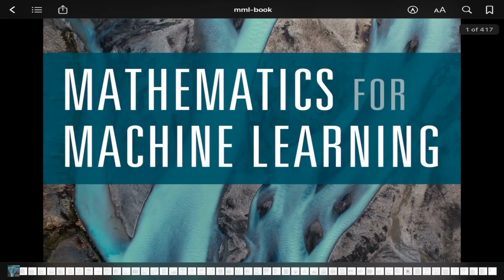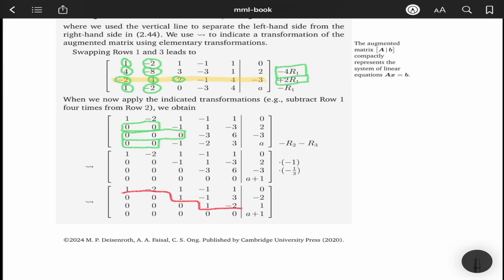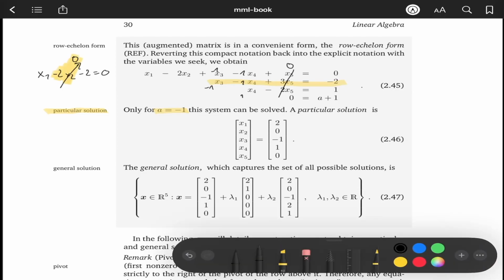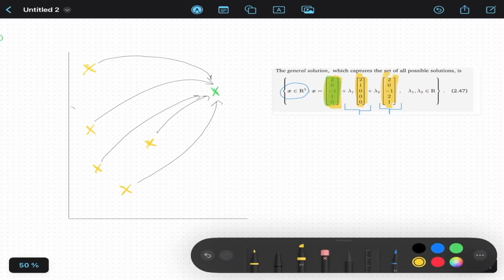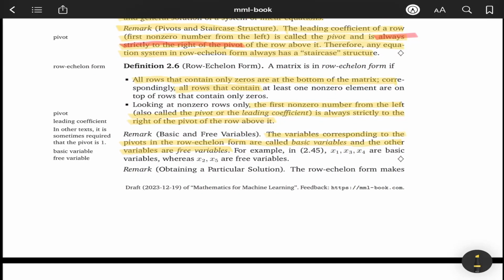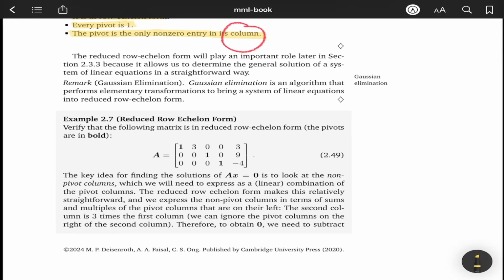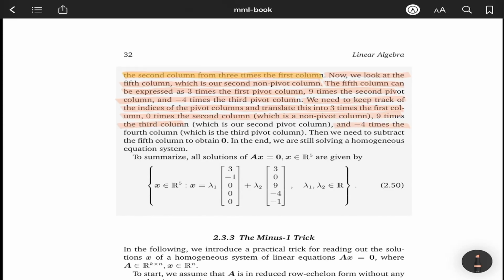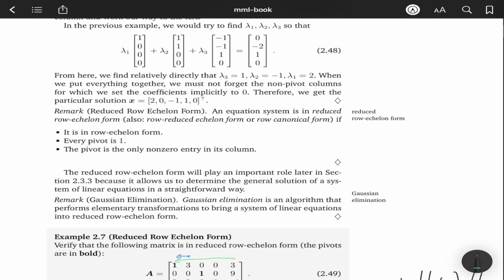2.3.2 Elementary Transformations - Self Study Mathematics of Machine Learning